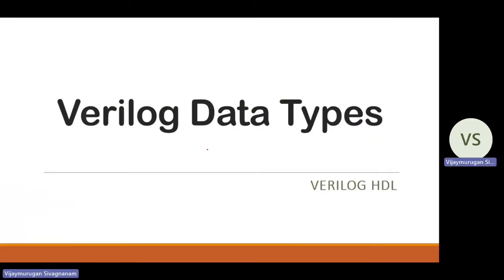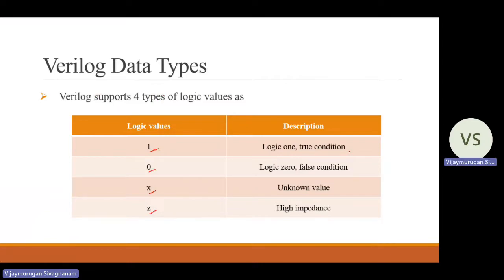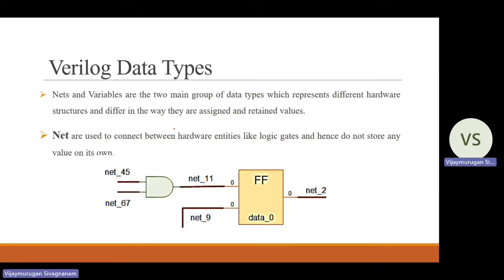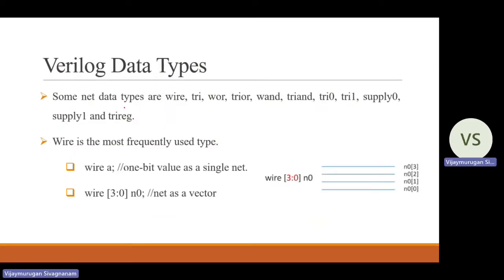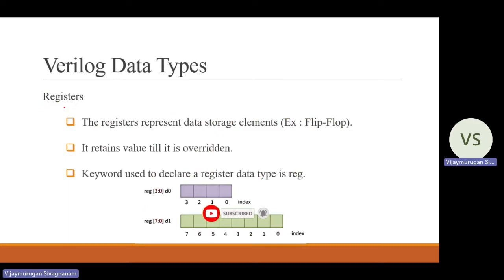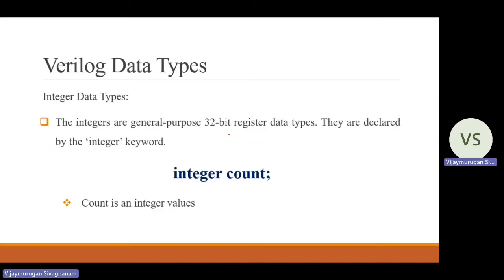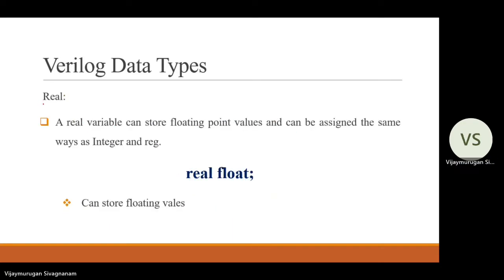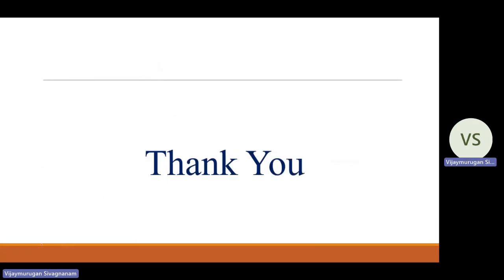Data Types // Verilog HDL // S Vijay Murugan // Learn Thought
This video help to learn types of Data types in verilog hdl.